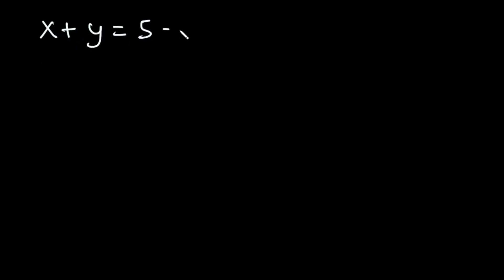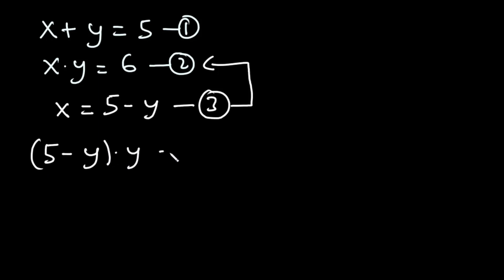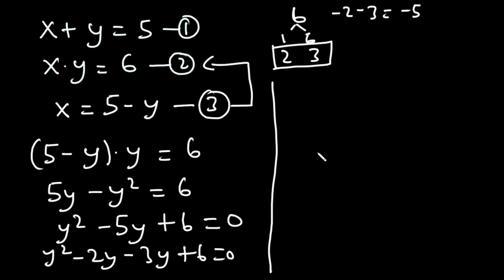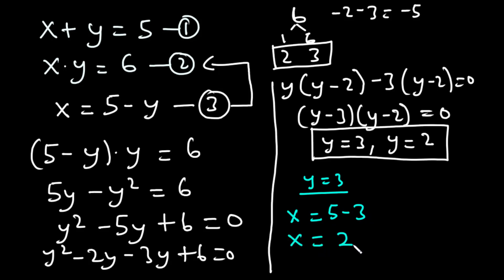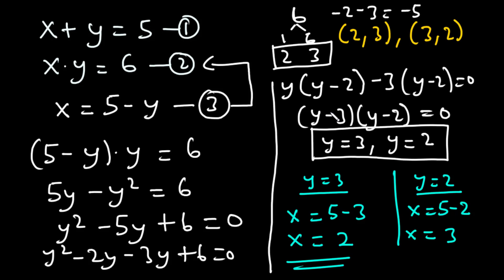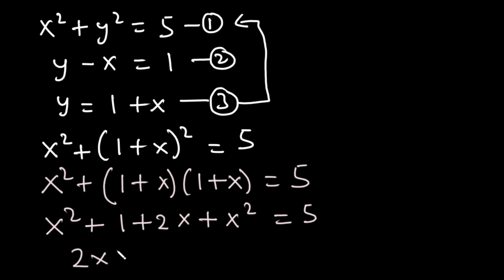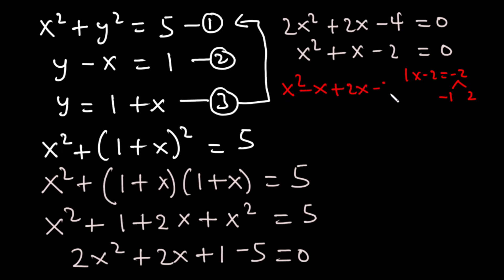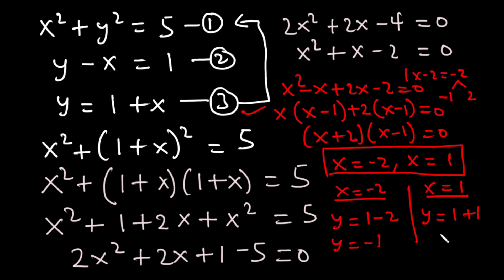Solving Simultaneous Equations by Substitution | SHS 1 ELECTIVE MATH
This video explains how one can solve a simultaneous equation involving either linear equations, quadratic equations or non - quadratic equations or a combination of any two.

Content
1. How to solve simultaneous equation by method of substitution

Ghana
For all Ghanaian Senior High School Students
Elective Maths